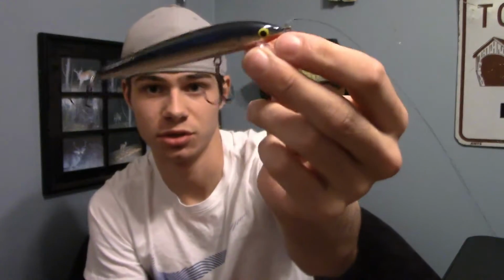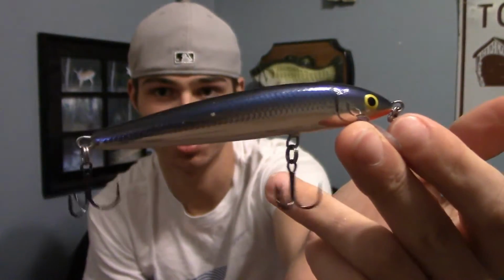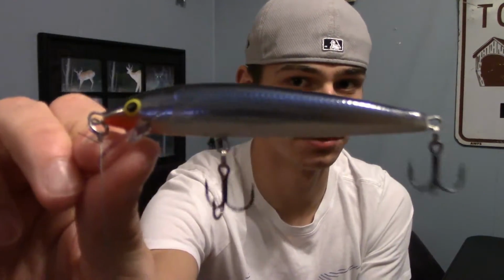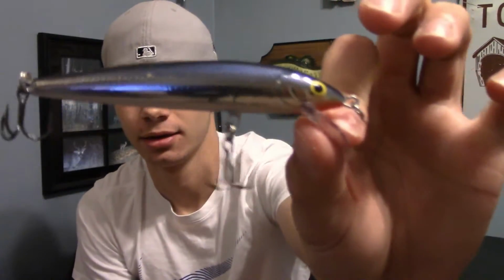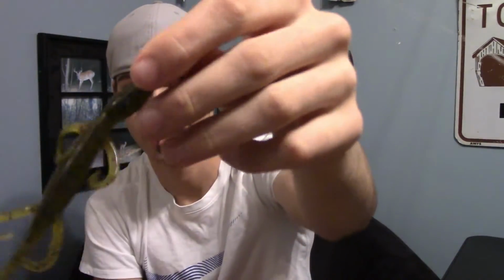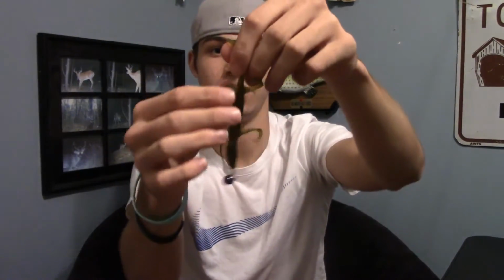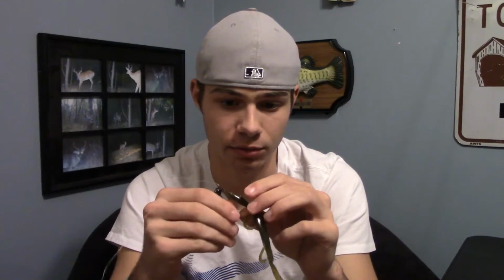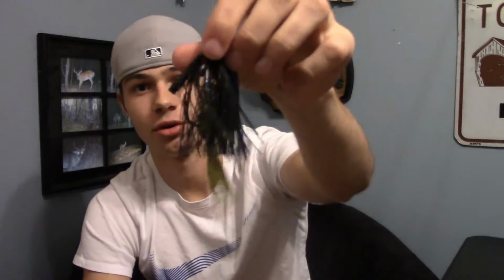The Best Late Fall / Winter Bass Fishing Lures?!?!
Moving Bait: Lipless Crankbait Rattle Trap Squarebill
Moving Bait: Jerkbait
Slow Moving: Dropshot
Slow Moving: Shakiehead
Really Slow: Jig

When Fishing in the late fall / early and into the winter, you can really catch some big fish. The fish fatten up for the winter time and thats when you can really catch a big one. when fishing the moving baits, play around with your retrieval, different movements can play a big role on catching fish. When fishing the slower baits, dont move the bait to much. The fish arnt as aggressive as they are i the fall and summer so slow moving is key when fishing those.